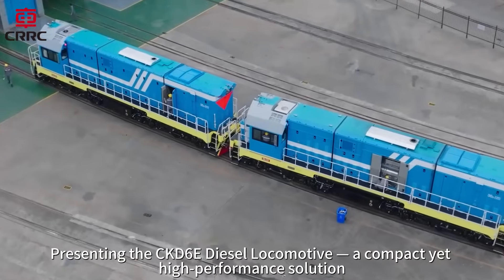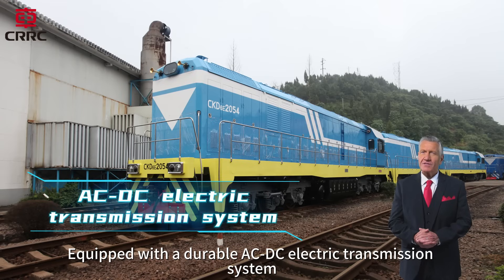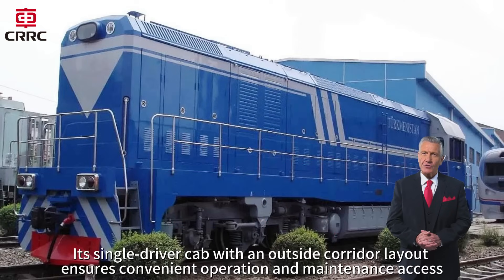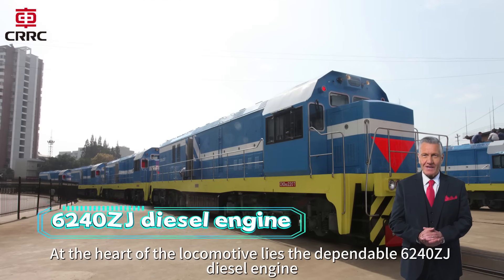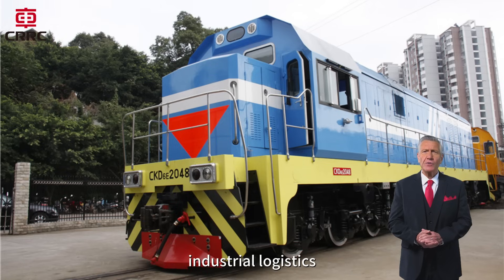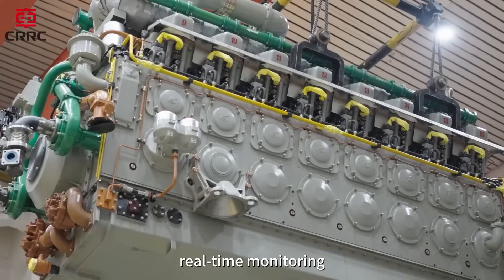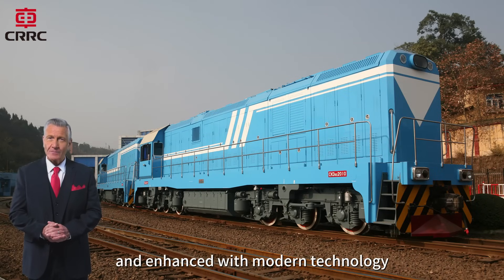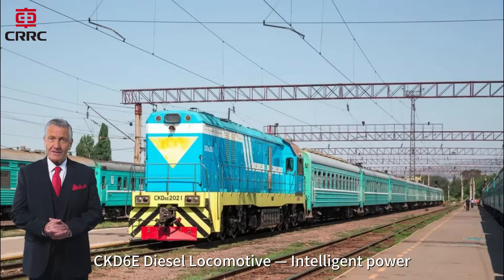CKD6E Diesel Locomotive — Intelligent power, engineered for precision rail operations.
Presenting the CKD6E Diesel Locomotive — a compact yet high-performance solution, purpose-built for shunting operations on wide-gauge railways.